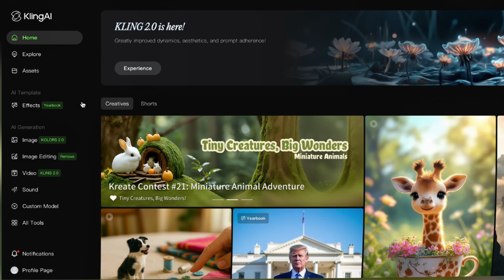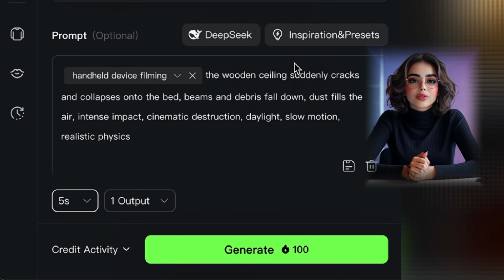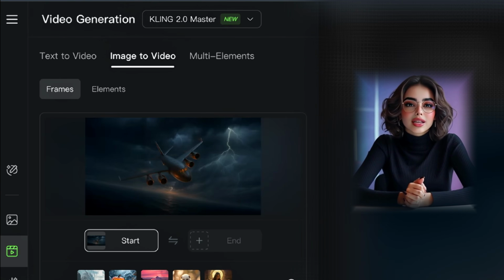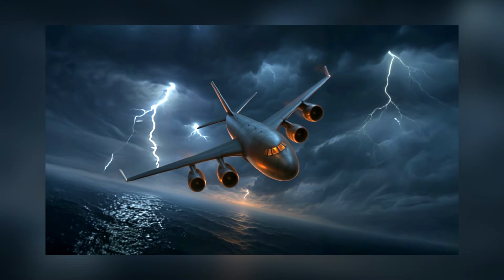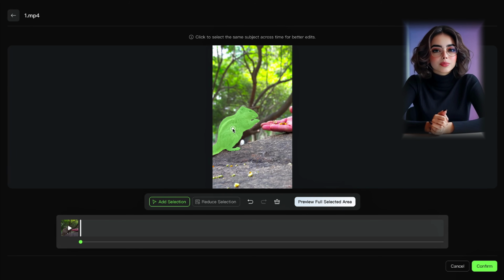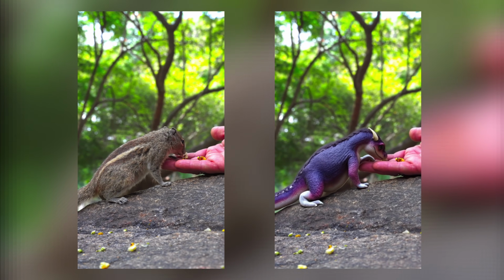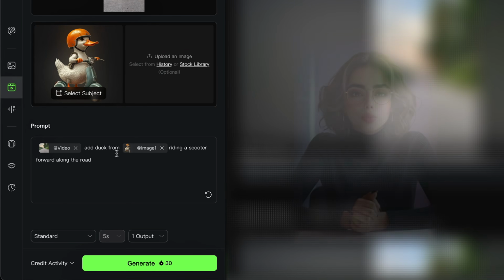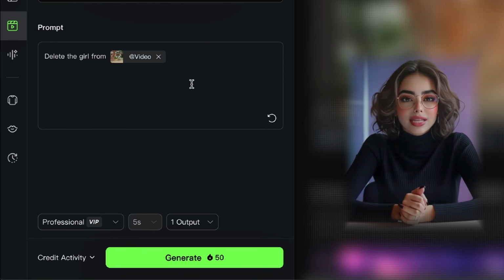The Hard Truth About Kling 2.1… And the Mistake That Killed My First Channel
This is a complete step-by-step tutorial on how to use Kling 2.1 (2.0) — from basic animations to advanced Multi-Element tools like Swap, Add, Delete. Whether you’re new or already experimenting with Kling, this guide shows you how to create cinematic scenes, control motion, and avoid wasting credits.

We’ll cover both Kling 2.1 Master and Pro — with real prompts, FPV destruction, image-to-video examples, and side-by-side comparisons with Kling 2.0. Plus, how to avoid visual glitches using negative prompts.

At the end, I share the exact mistake that killed my first YouTube channel, so you don’t make it too.

Timestamps:
00:00 – Intro
01:28 – Step-by-step Kling 2.1 tutorial begins
03:00 – How to animate images
06:13 – FPV motion + cinematic prompts
08:50 – Swap in Kling – replace object in video
11:50 – Add in Kling – insert character or element
13:27 – Delete in Kling – remove objects from video
14:44 – Kling 2.1 review + mistakes to avoid

What You’ll Learn:
✔️ Full Kling 2.1 tutorial with step-by-step examples
✔️ Real cinematic prompts + physics
✔️ Add/swap/delete objects in AI video
✔️ Strategy to grow your AI-based YouTube channel

🚨 OFFICIAL LAUNCH OF AI ASNAT ACADEMY — DECEMBER 1ST (and it’s FREE!)

AI Asnat Academy™ is a free community where you’ll learn how to launch and grow a profitable faceless YouTube channel in 30 days — using AI tools, smart automation, and proven systems that make the process simple.

Don’t miss the exclusive early-access content and bonuses available for a limited time.

⚠️ Get what others pay for — while it’s still FREE!

The information in this video is provided for educational and entertainment purposes only. I am not a certified advisor in finance, law, or career development. The insights I share come from in-depth research, hands-on experimentation, and many hours of dedicated work with AI tools and creative platforms. While I strive to deliver accurate and valuable content, individual results may vary depending on your skills, tools, and personal approach. Always do your own research before acting on any information presented.